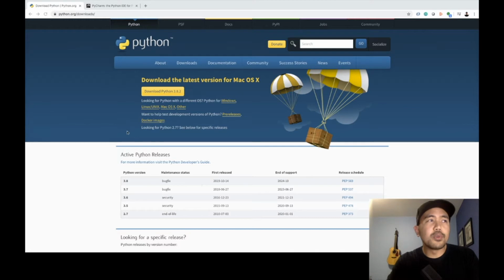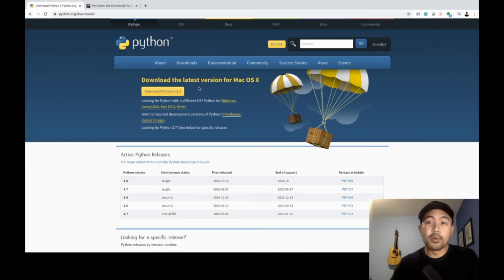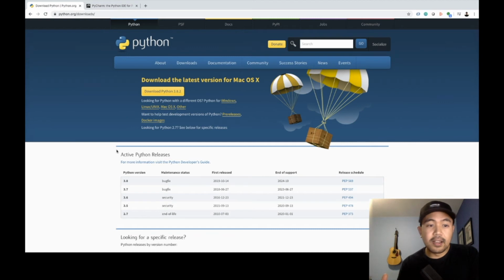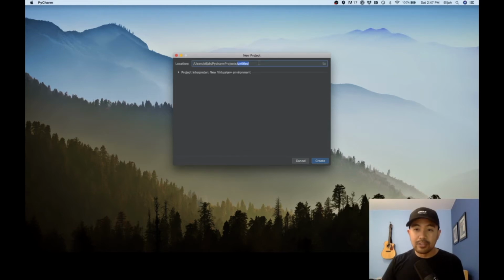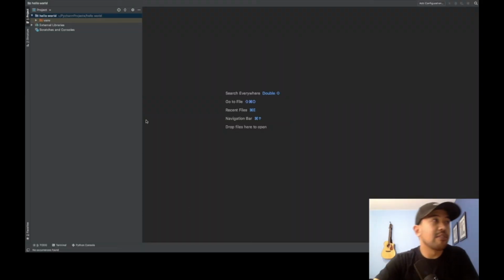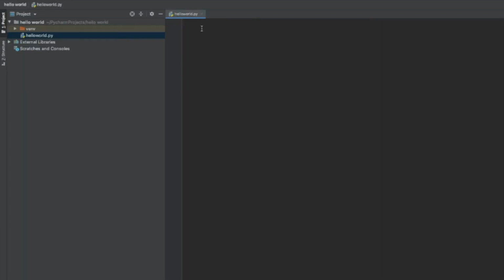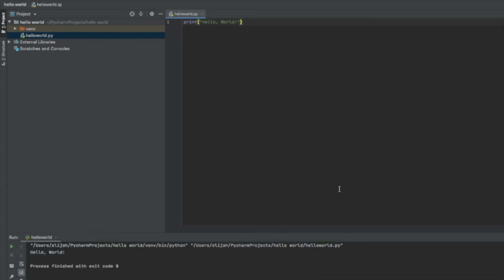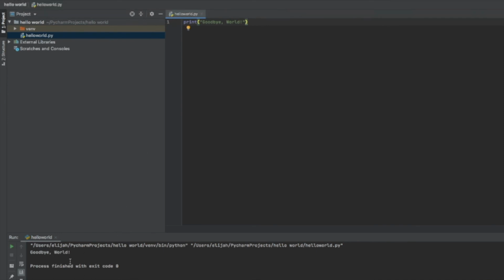Intro to Computer Science Using Python | Part 1: Setting Up Python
Learn Computer Science using Python programming tutorial series for absolute beginners!

Part 1: Setting Up Python